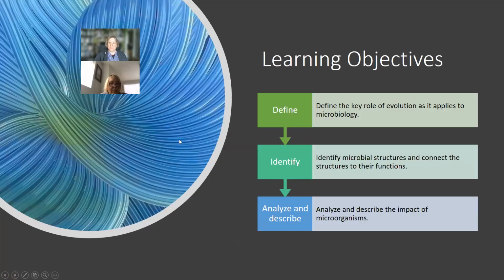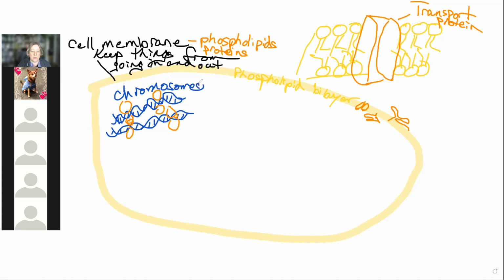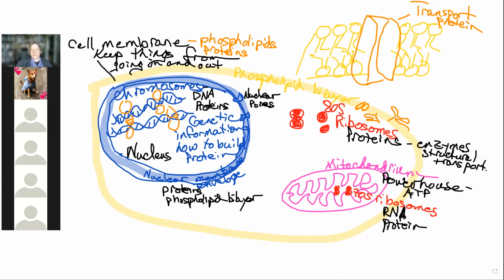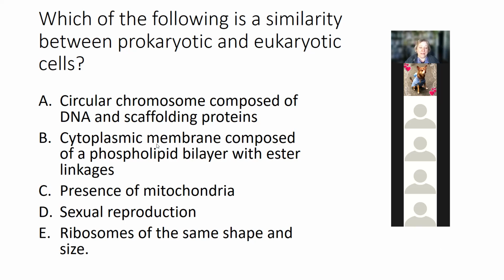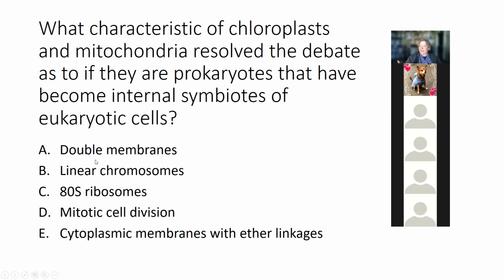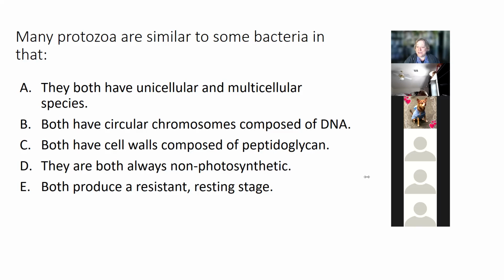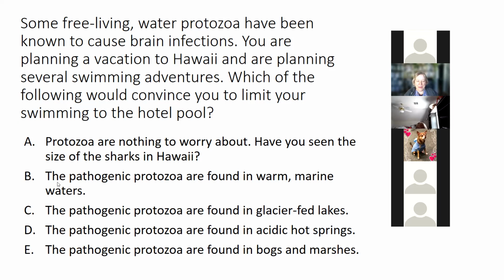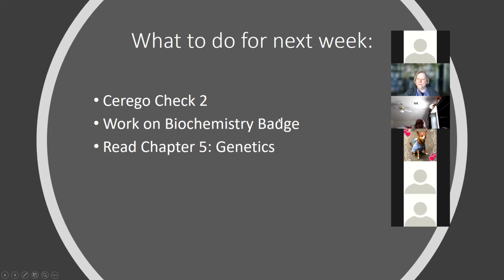Feb 16, 2022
CWI MMBS 111 lecture on February 16, 2022. Modeled active study of eukaryotic cell structure and differences/similarities between the different domains and kingdoms.